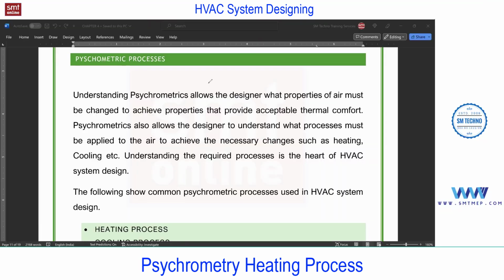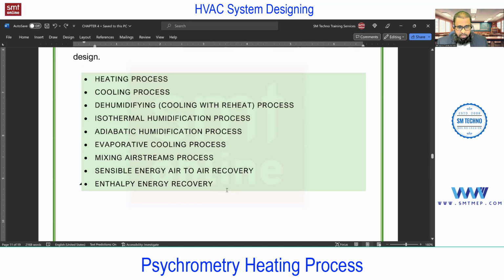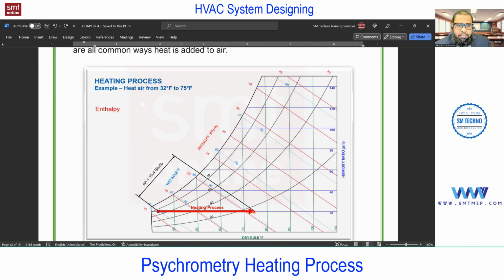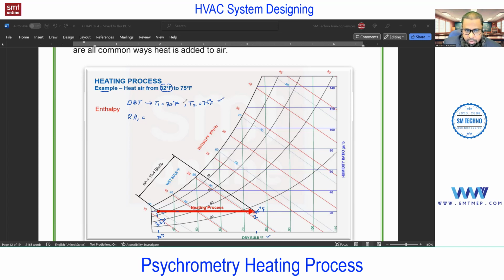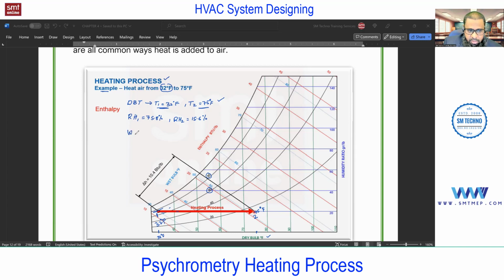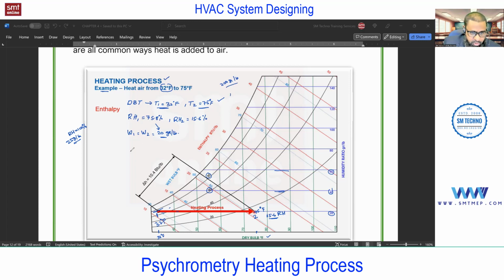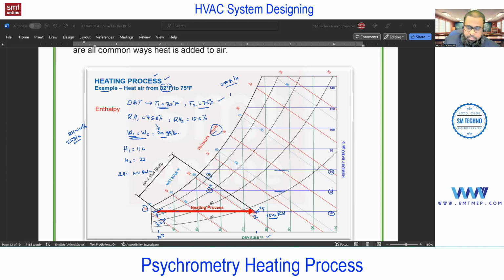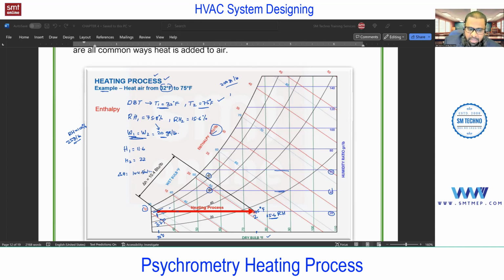5. Psychrometry Heating Process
In psychrometry, the heating process refers to the addition of heat energy to an air-water vapor mixture to increase its dry bulb temperature while maintaining constant humidity ratio or specific humidity. This process is commonly encountered in heating systems and is a fundamental concept in HVAC (Heating, Ventilation, and Air Conditioning) design and operations.

Here's a step-by-step explanation of the heating process in psychrometry:

Initial State: Start with an initial state represented on a psychrometric chart. This state is defined by the dry bulb temperature (T1), wet bulb temperature (Tw1), relative humidity (RH1), humidity ratio (W1), and enthalpy (H1).

Heating: Apply heat energy to the air-water vapor mixture. This heat energy raises the dry bulb temperature while keeping the specific humidity constant.

Final State: As a result of heating, the air-water vapor mixture moves along a constant specific humidity line on the psychrometric chart to a new state (T2, Tw2, RH2, W2, H2). The dry bulb temperature (T2) increases, and other properties change accordingly.

Analysis: After heating, you can analyze the final state to determine various parameters such as the new relative humidity, dew point temperature, and enthalpy.

It's important to note that during the heating process, the relative humidity decreases because the air's capacity to hold moisture increases with the rise in temperature. However, the specific humidity remains constant if no moisture is added or removed from the system.

Applications of the heating process in psychrometry include designing and operating heating systems in buildings, calculating the energy requirements for space heating, and optimizing HVAC systems for comfort and energy efficiency. It is also used in industrial processes where precise control of air temperature and humidity is essential, such as drying processes, food production, and pharmaceutical manufacturing.

🎯 Revit MEP
🎯 AutoCAD
🎯 Revit Architecture